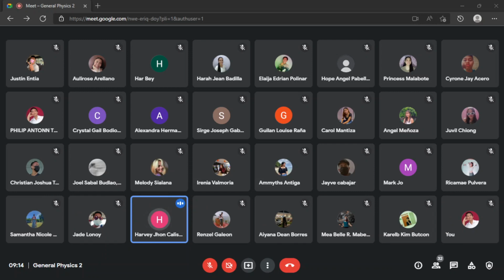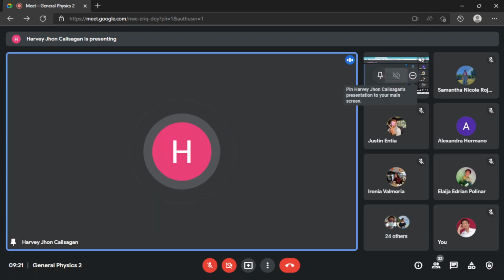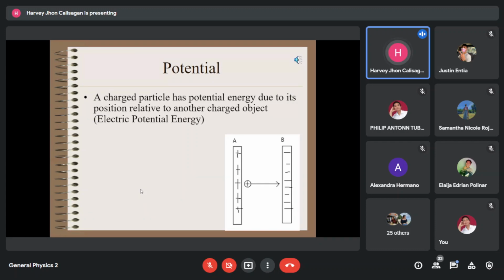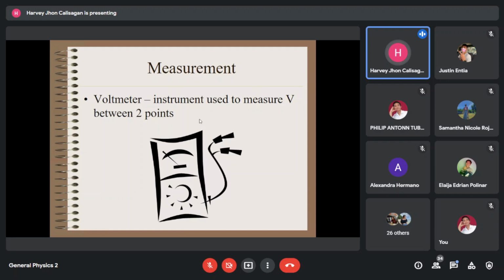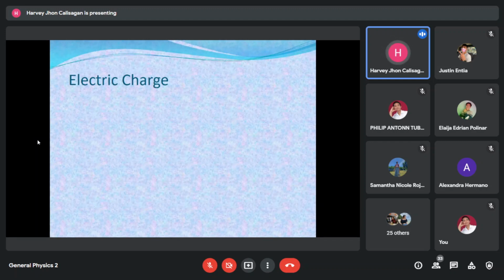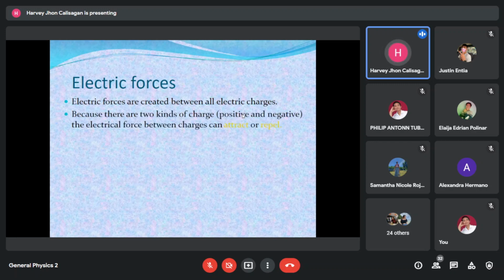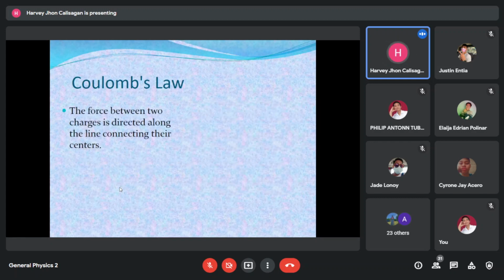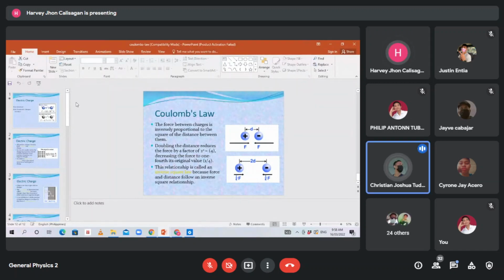General Physics 2 | Potential Difference, Electric Charges, Coulomb's Law...